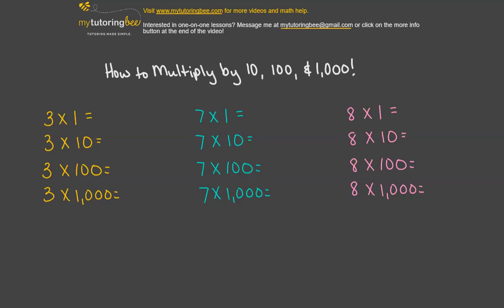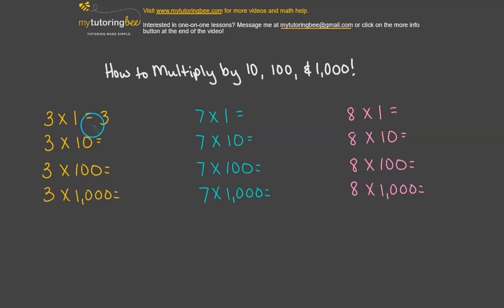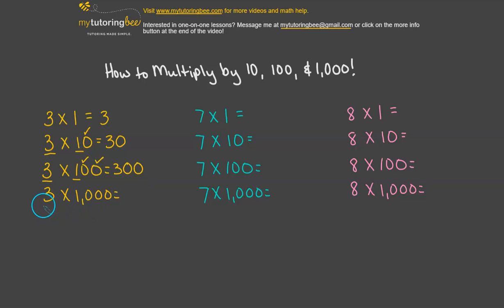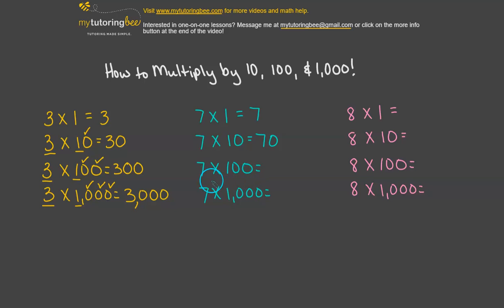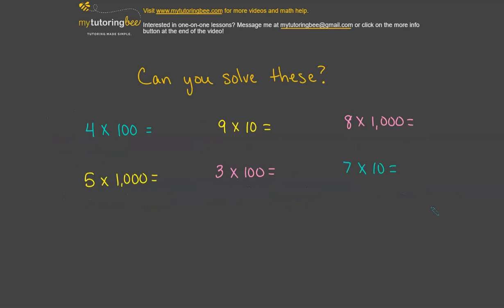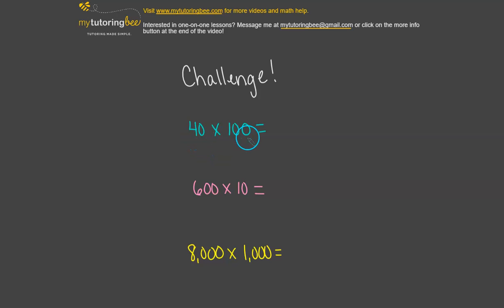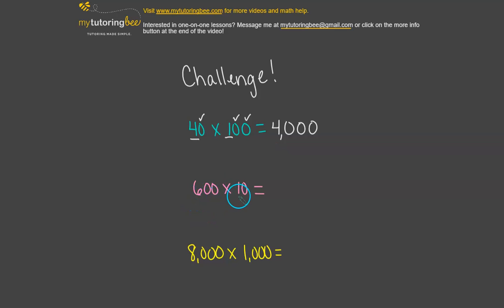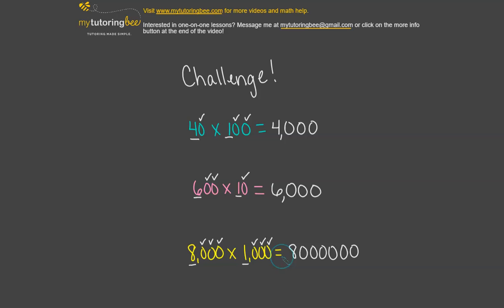How to Multiply by 10 100 and 1000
Learn all the tips and tricks to multiply by 10 100 and 1000! These multiplication strategies will help your elementary student understand and become more fluent with multiplication! I also go over how to multiply by multiples of 10!

Hi, my name is Beth, and I am a full-time online math tutor. I am passionate about providing math help to students all over the world! I’ve been creating math videos since 2014 as a way to help parents when their kids need help with math homework. A lot of the clients I work with tell me that they don't understand some of the alternative methods that are being taught in schools. Well, I'm here to help with that! I love that there are so many different methods for solving math problems. Students learn in a variety of ways, so why not have a variety of methods?!

As a former teacher, now full-time tutor, I enjoy creating and playing math games and activities with students to help them unlock those tricky math skills.

- Multiplication Fact Fluency and Multiplication by 10s 100s and 1000s Boom Card Set